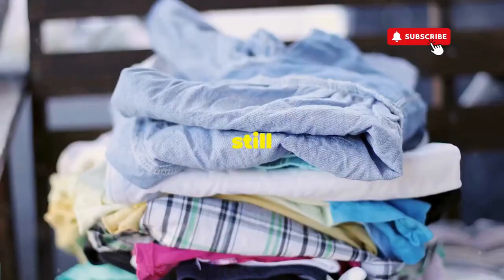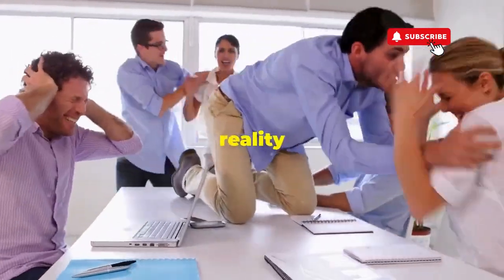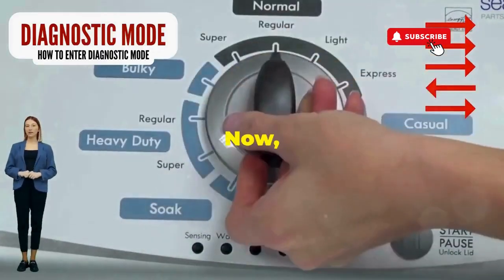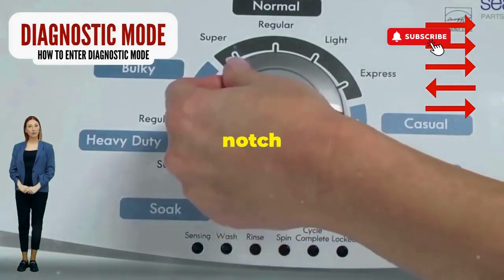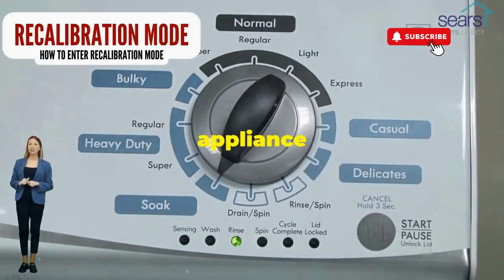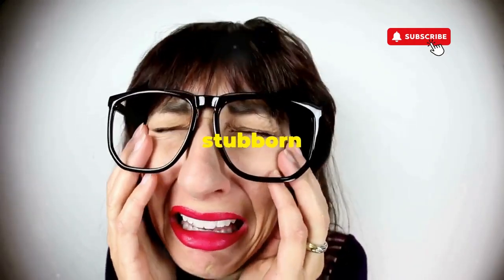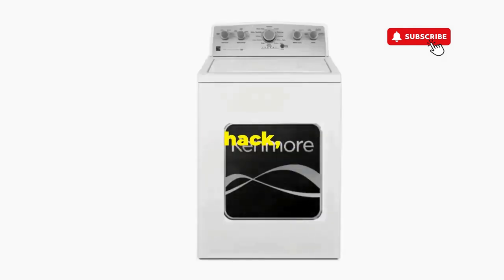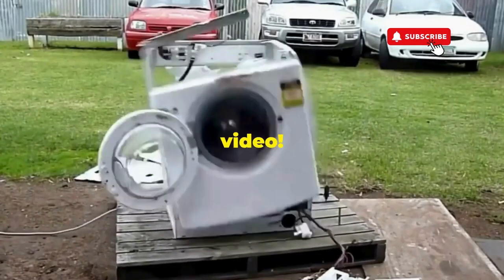Washer Reset How to Reset Crosley washer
Vertical Modular Washer Repair Bible :
STEP 1: Recalibrate
STEP 2: Pull Codes
STEP 3: Read Codes
STEP 4: Replace Part

matter!

FREE VMW Bible Learn how to reset your Crosley washer with this simple guide. If your washer is acting up, a reset may be all you need to get it back in working order.